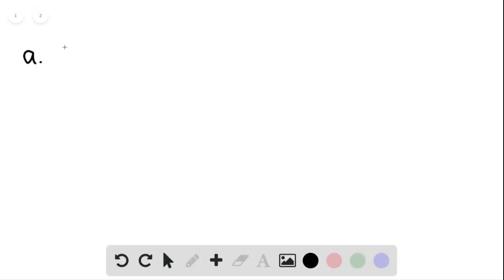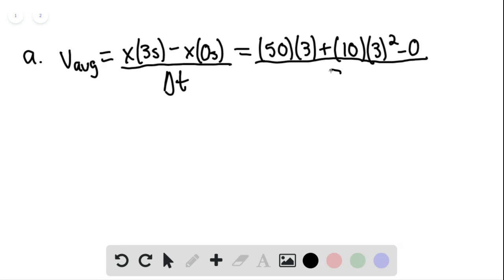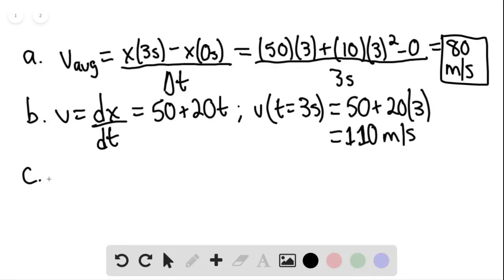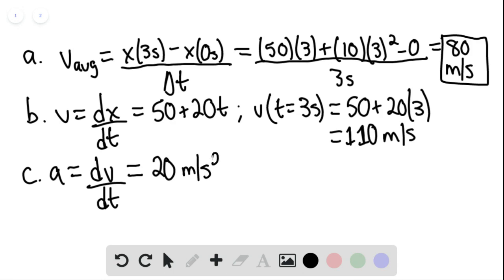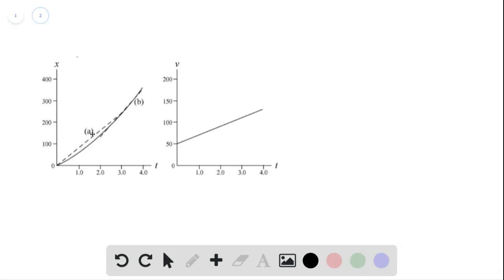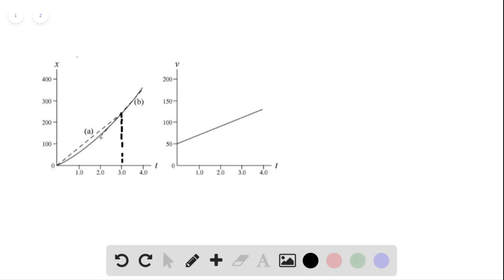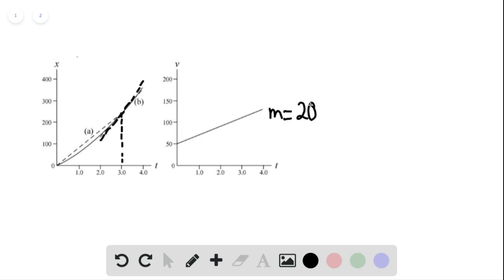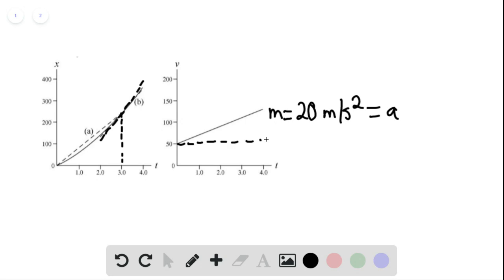A proton moves along the axis according to the equation where is in meters and is in seconds Calcul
A proton moves along the axis according to the equation where is in meters and is in seconds. Calculate (a) the average velocity of the proton during the first 3.0 s of its motion, (b) the instantaneous velocity of the proton at , and (c) the instantaneous acceleration of the proton at (d) Graph versus and indicate how the answer to (a) can be obtained from the plot. (e) Indicate the answer to (b) on the graph. (f) Plot versus and indicate on it the answer to (c).